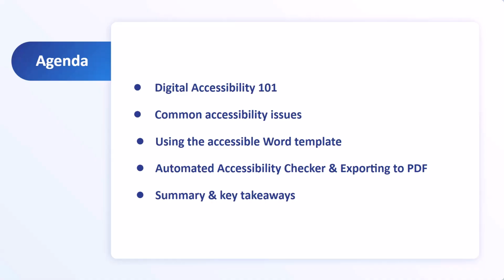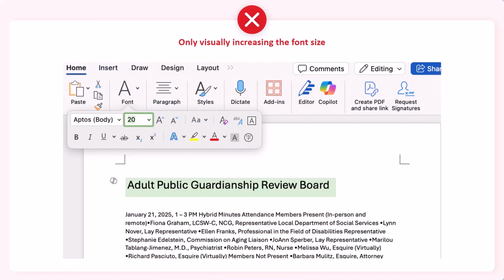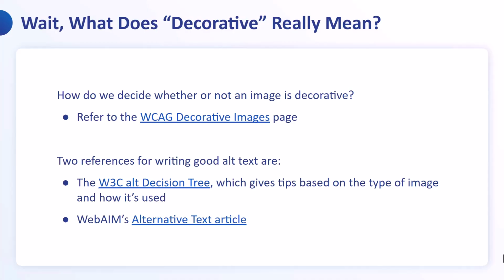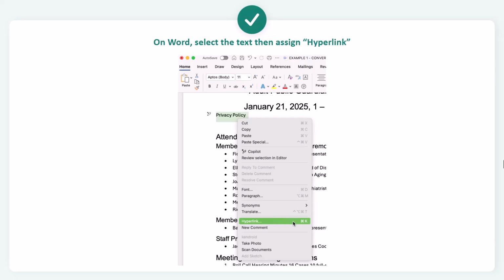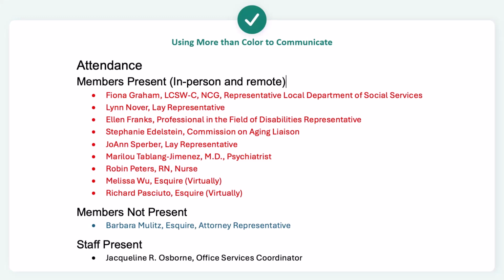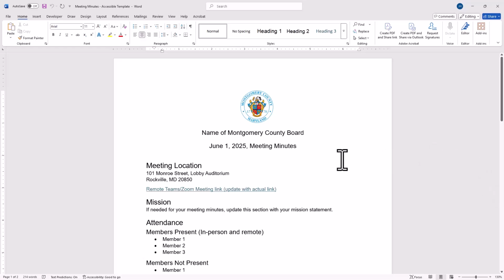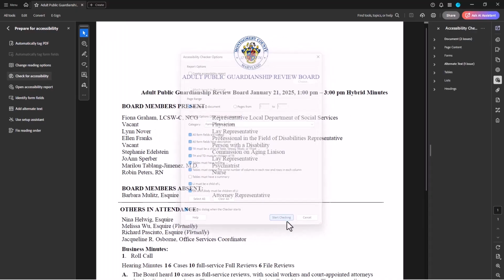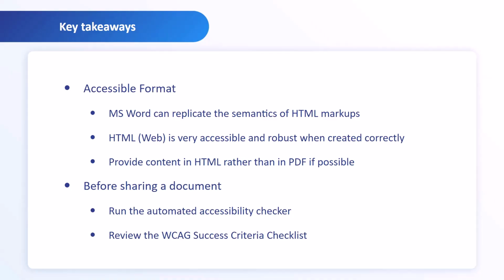Document Accessibility for Boards, Committees, and Commissions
This training examines the best practices for remediating Boards, Committees, and Commissions documents and web pages for accessibility.